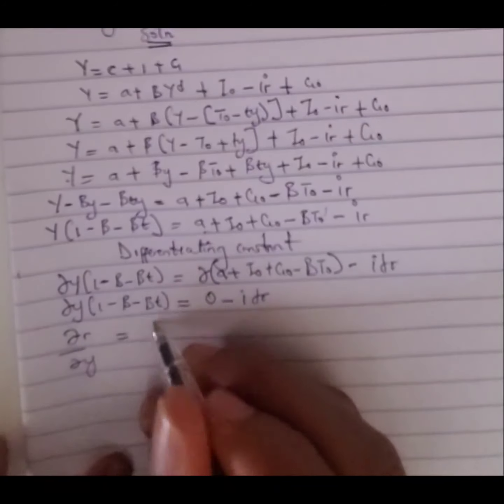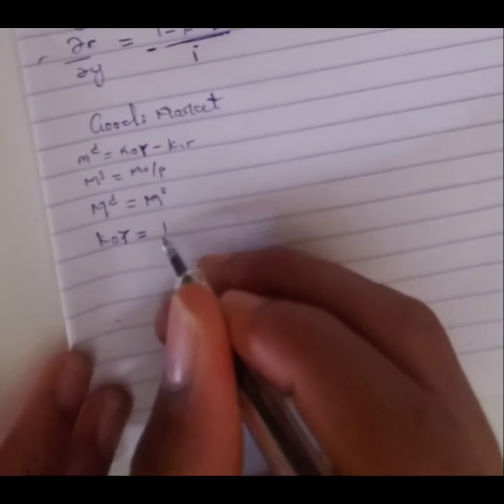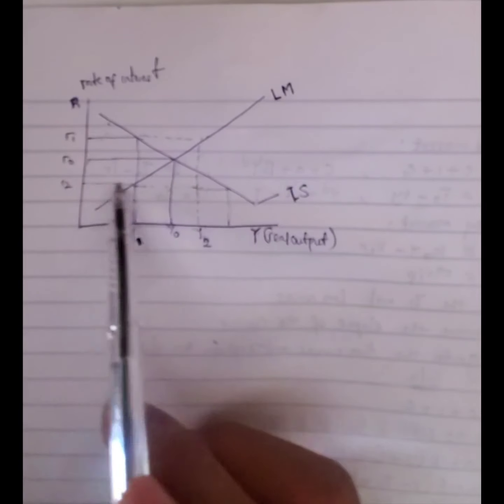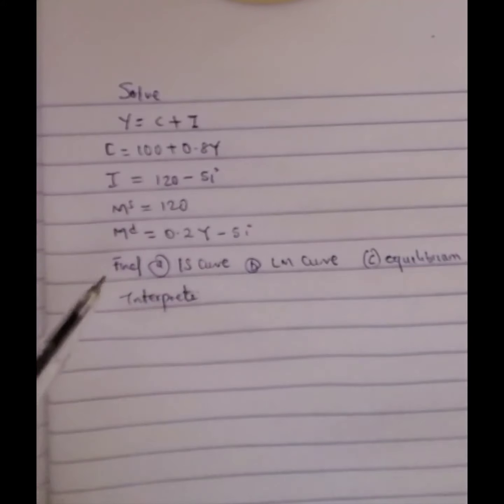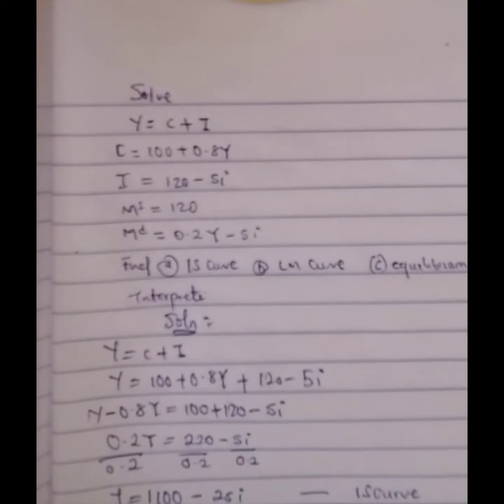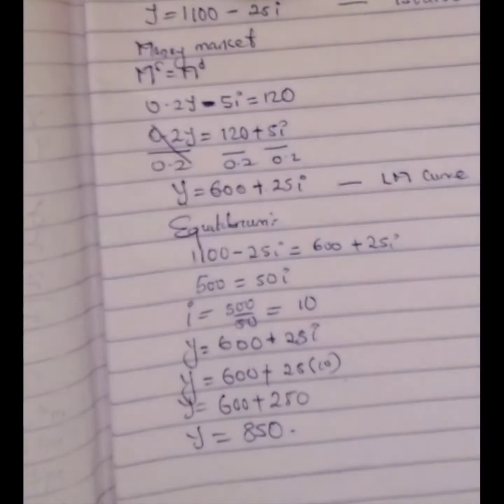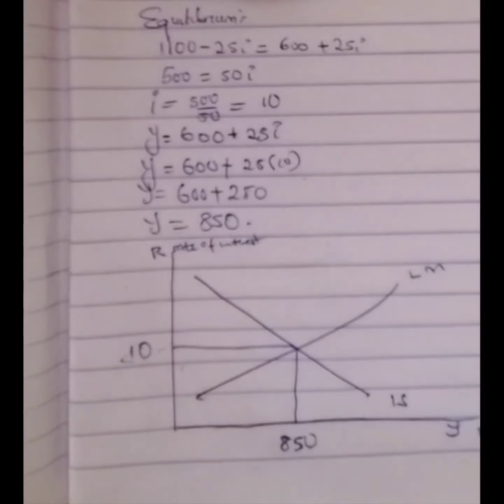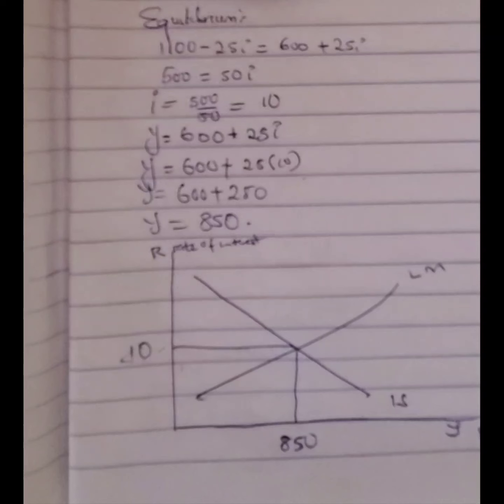DERIVING IS-LM CURVE, WITH IT INTERPRETATION